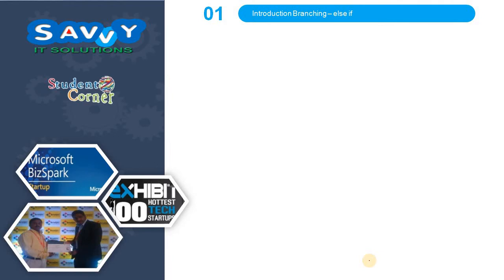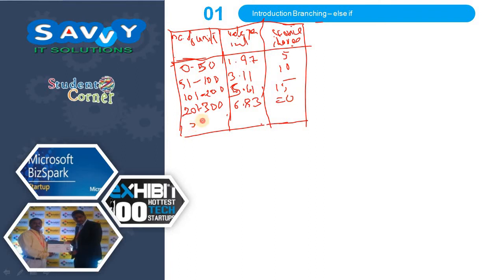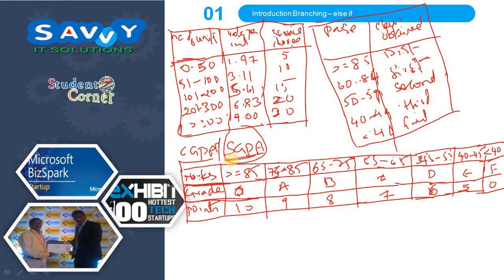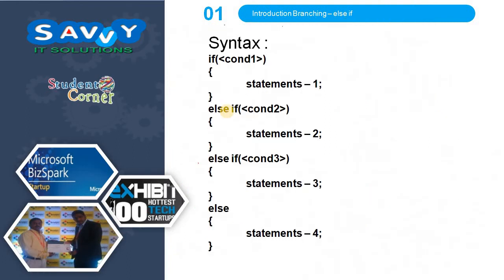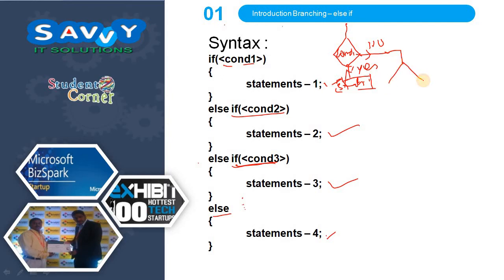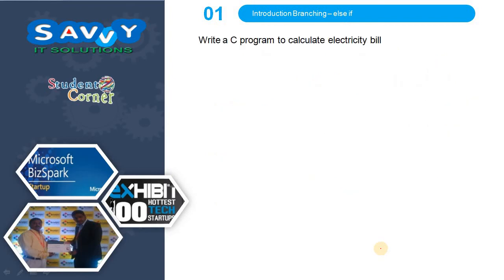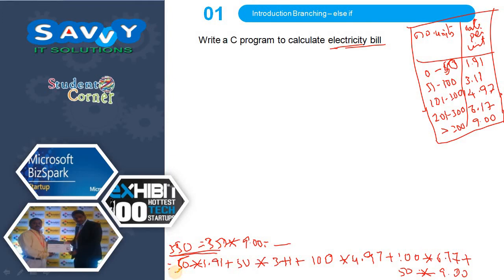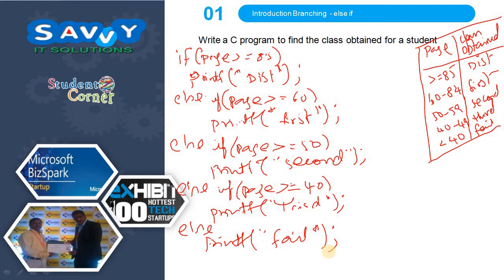[2020]-Programming in C - Control Structure - Decision Making - else if ladder - PART 1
In this video we discussed about the else if ladder, application of else if ladder, syntax, flow chart, example program. write a C program to find the electric city bill, Write a C program to find the class obtained.